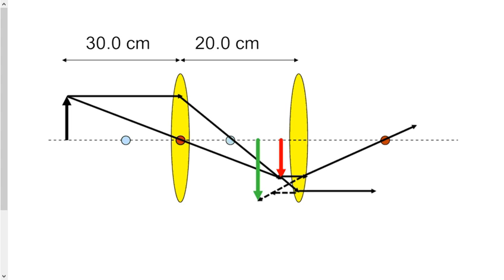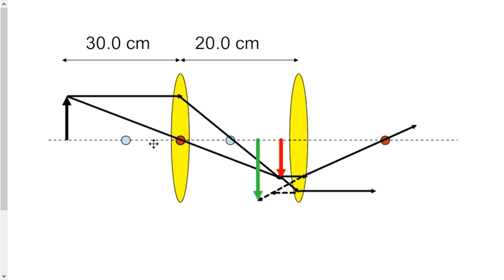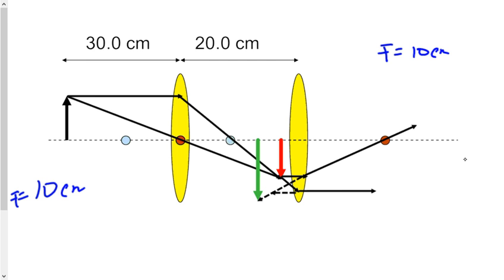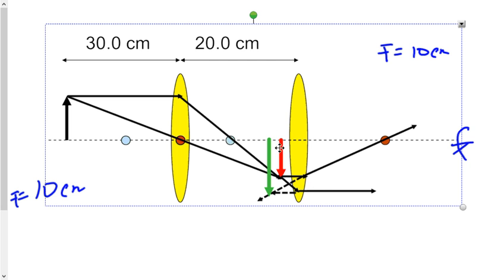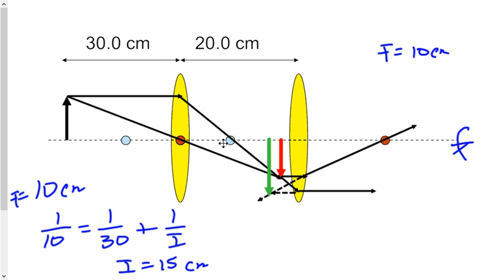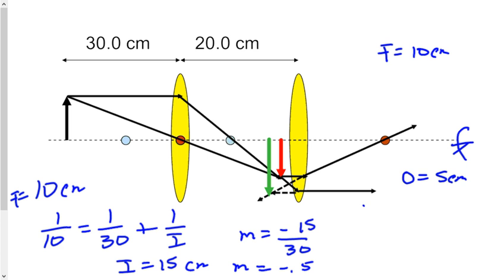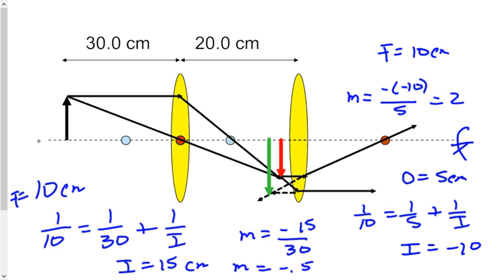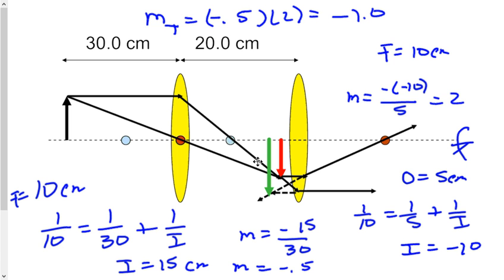Combination of Convex Lenses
The ray tracing diagram is demonstrated for a combination of two convex lenses.  The image distances are calculated along with the total magnification.